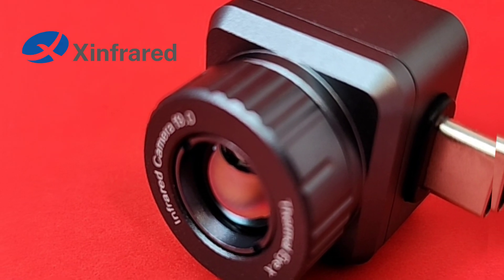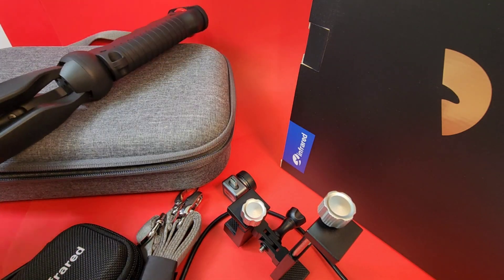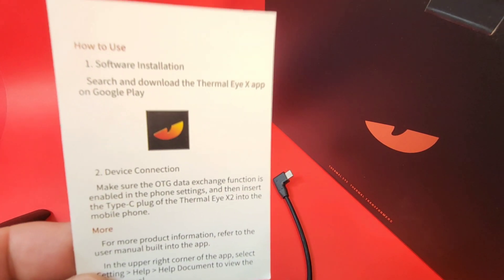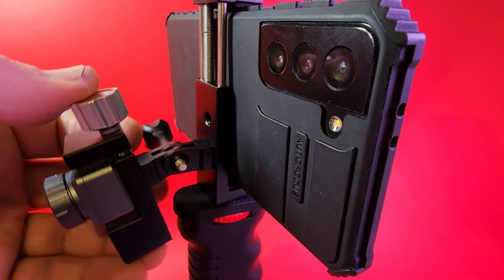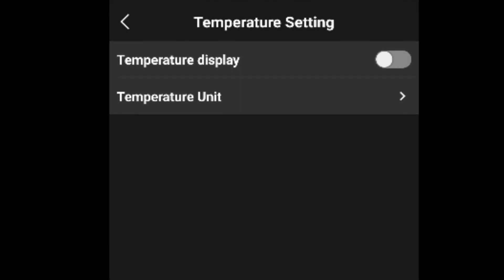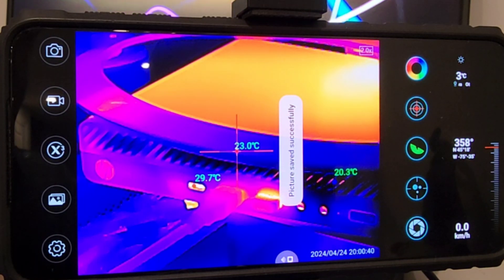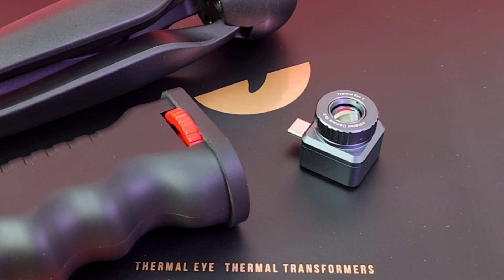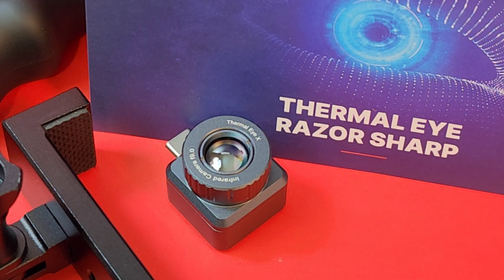INFRARED XHO9 (X2) Thermal Camera Review! BEST Thermal Camera Ever?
Infrared XHO9 (X2) Thermal Camera is one of the best Thernal imagers I have ever used! Tiny but BIG on performance. High quality build and tons of accessories. Check out the full review!

❤️darren55❤️

                                      01/11/2024

1: KAIWEETS HT118E             A
9:ZOTEK ZT-980 💥               Mo
10:HABOTEST HT108L            A